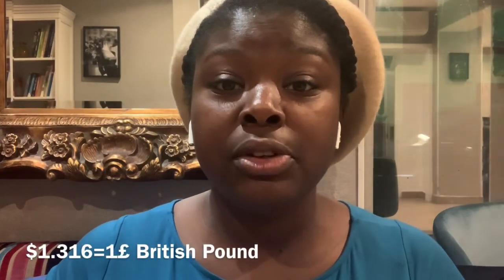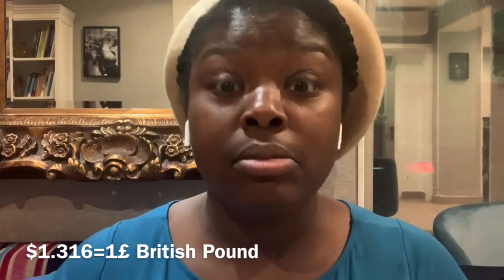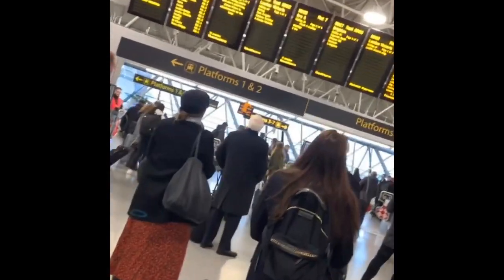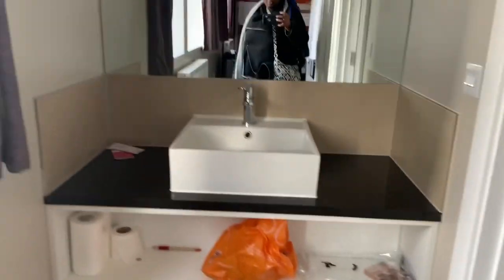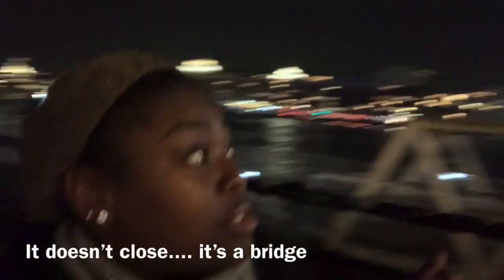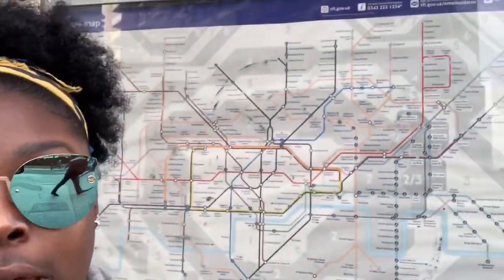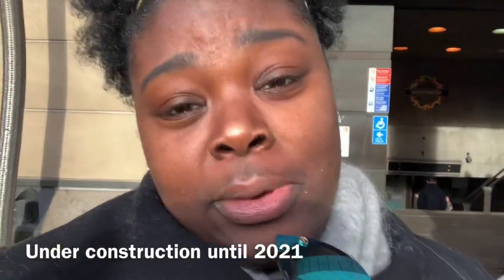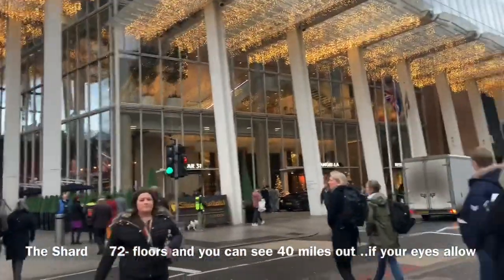1st time in London. Solo Travel ( Episode 2)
My experience in London was great. I met lots of new people at the hostel I stayed at. There were tons of Markets and food. My favorite was Borough Market. You must try fish and chips when you go. There were places I didn’t get to go, because I was to cold to wait for the bus to get there. Now I have to come back in the summer. 😜 Here are some things that could help you with your trip to London.

Wombats Hostel

Google Maps London List

Big Bus Tours

YouTuber Jess- Love and London